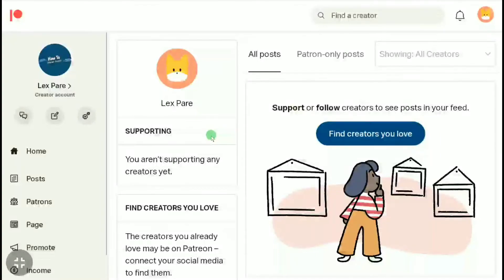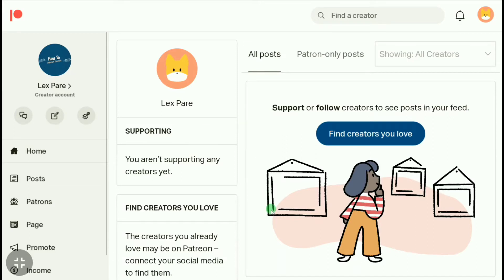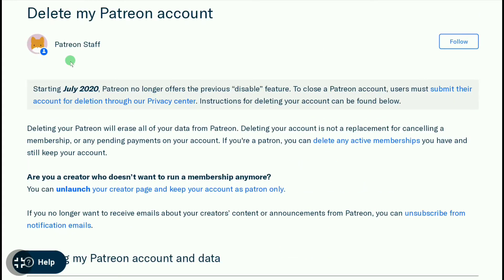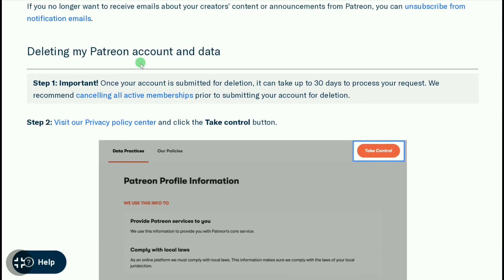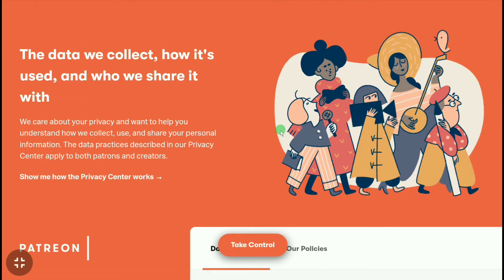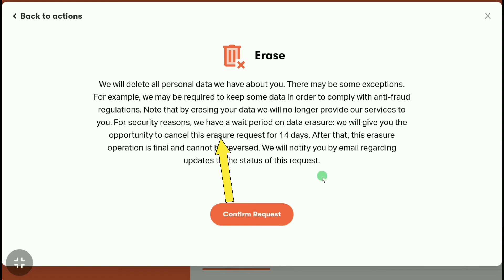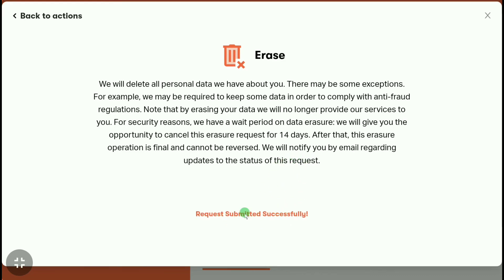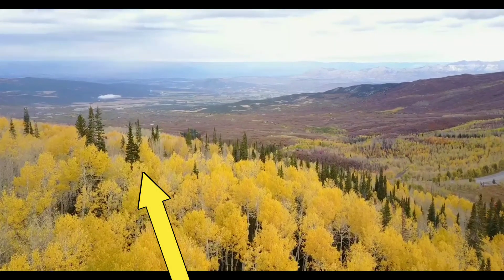How To Delete Your Patreon Account | How To Close Patreon Account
How to delete patreon account (how to close patreon account permanently & temporarily)

In this video I will show you how to delete your account on patreon or how to close your account on patreon. For whatever reason, if you wanna delete your patreon, then this video is will help you to do that. So Watch this video completely and follow the process mentioned in the video and you can easily delete/close/disable your patreon account.